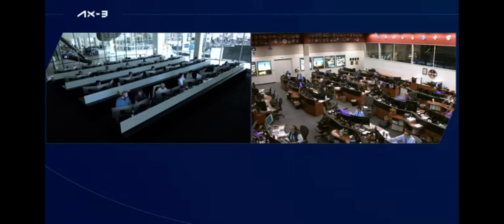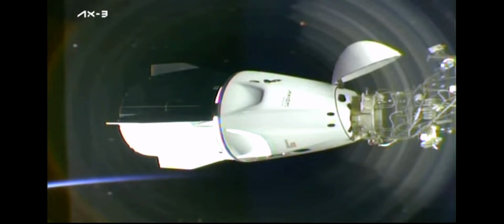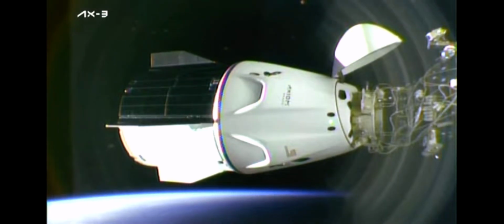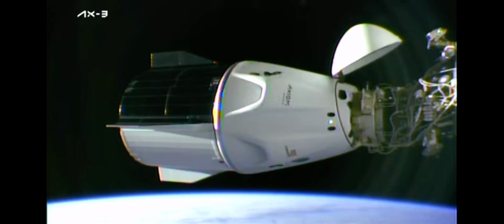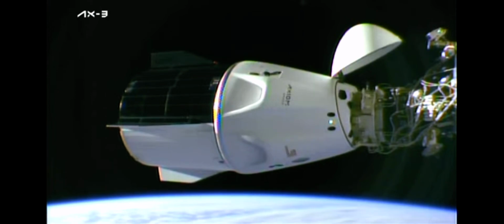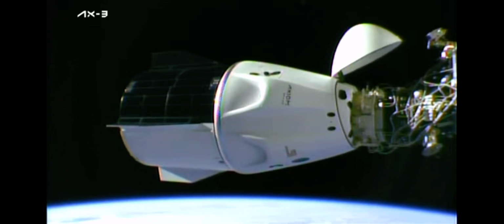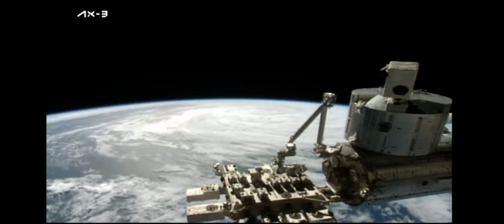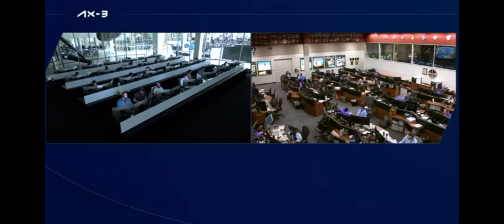Ax-3 Mission!!! (Omg Interlocked!!)ax3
Ax-3 Mission!!! (Omg Interlocked!!)

We present the world's best speeches as short videos.

We share with you the most memorable quotes and speeches of celebrities, politicians, scientists, artists and many more.

Sometimes we criticize these speeches, sometimes we just watch them.

Our goal is to make the world's most important quotes and speeches available to everyone.